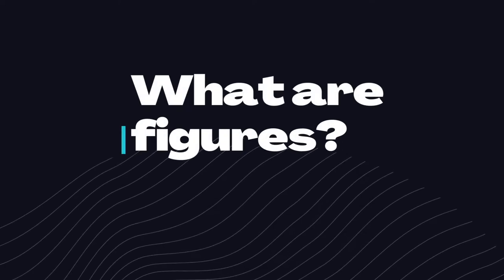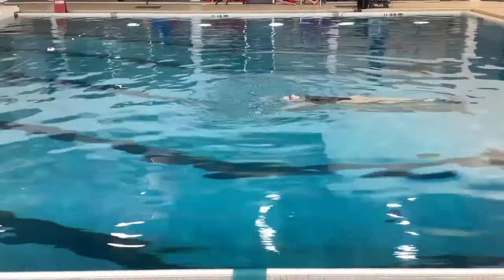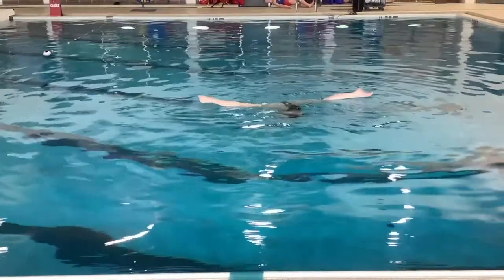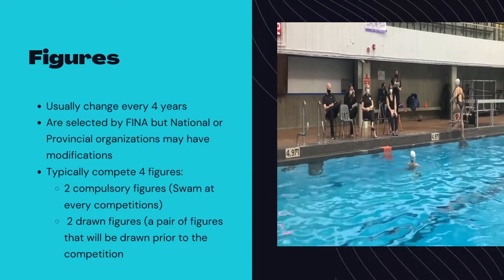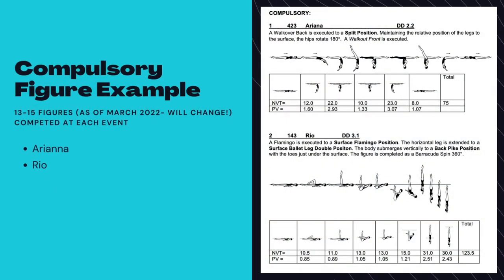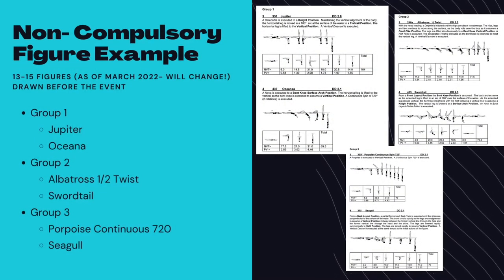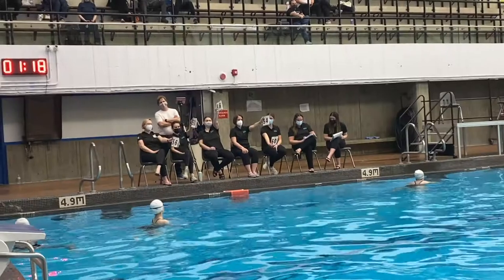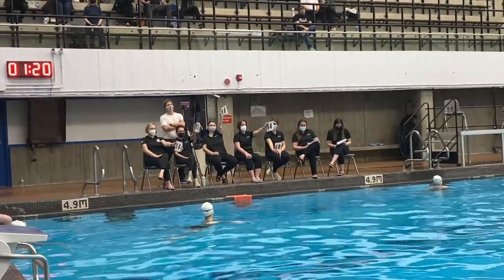Artistic Swimming 101: What are figures?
New to artistic swimming and trying to understand what figures are? You have come to the right place! Learn the basics of what we are talking about when we say "figures" and how a figure competition works.